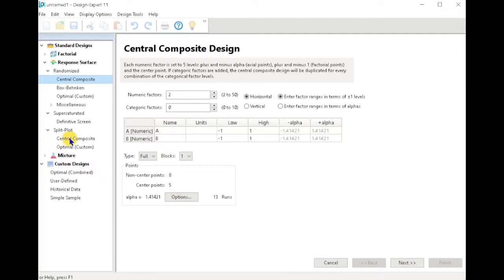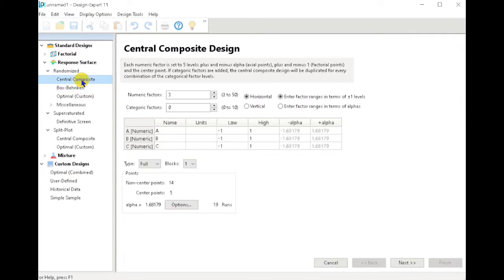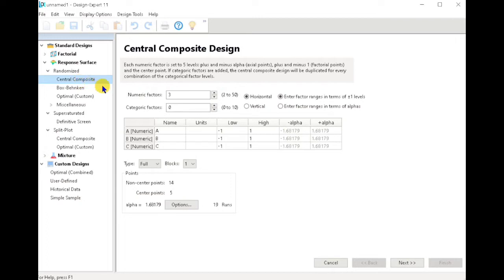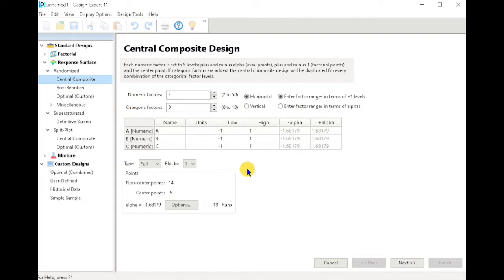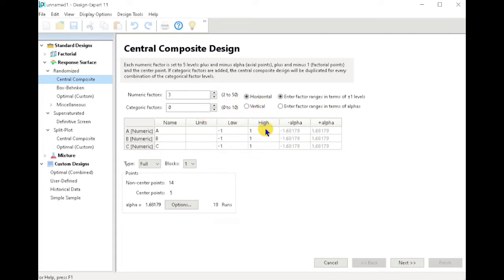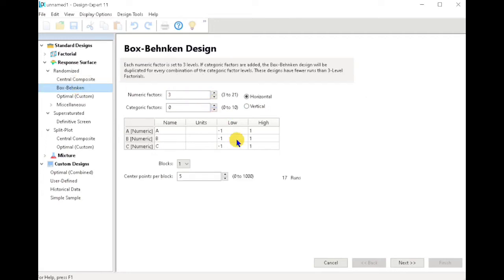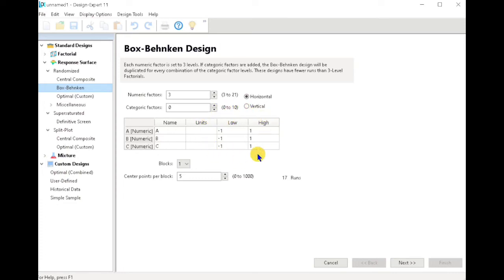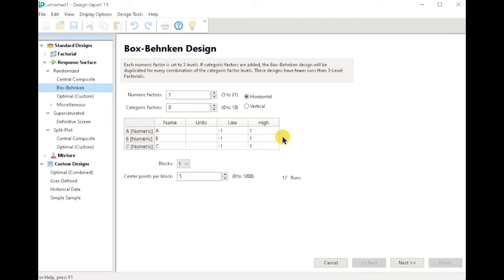How to Use Box-behnken and Central Composite Response Surface Statistical Designs in Experiment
What to use response surface design in optimization experiments.